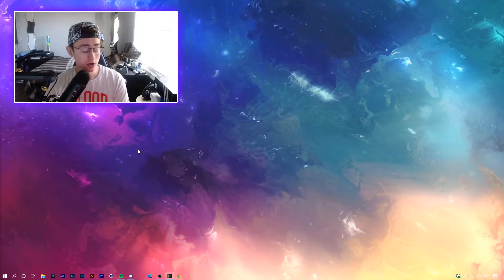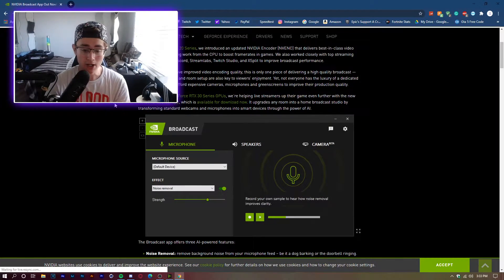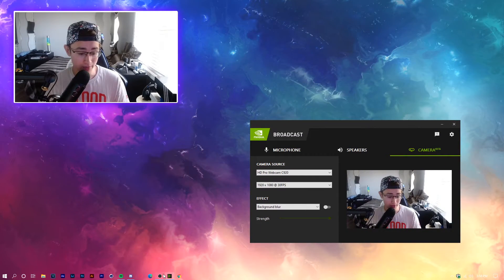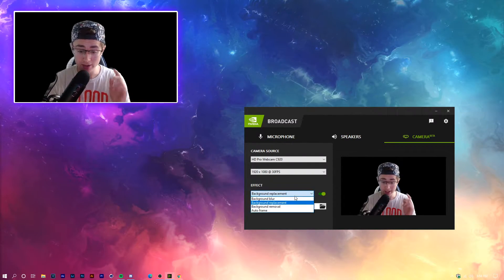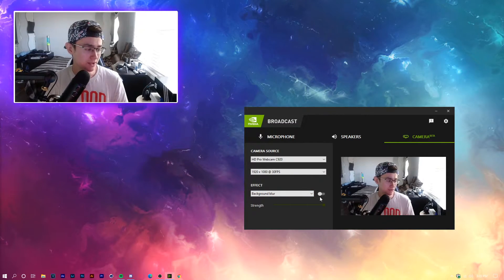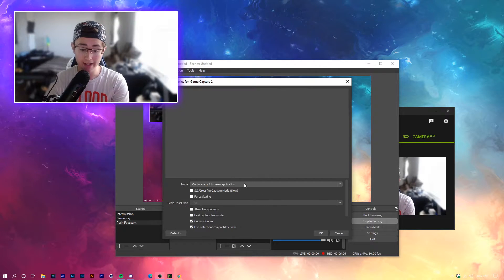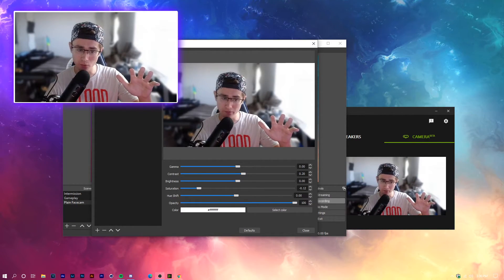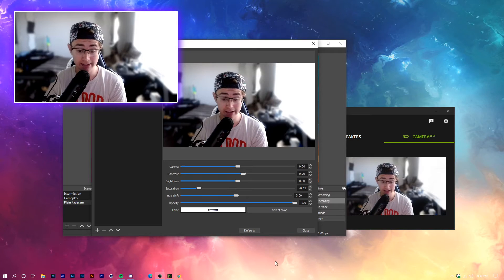How To IMPROVE Your Webcam Quality!! (Nvidia Broadcast)